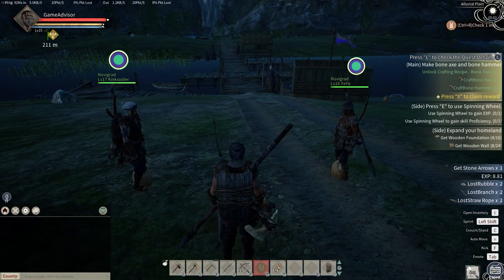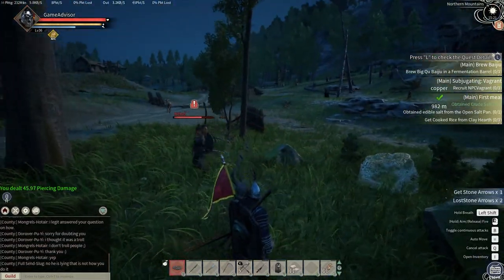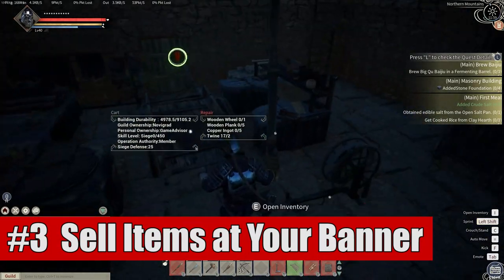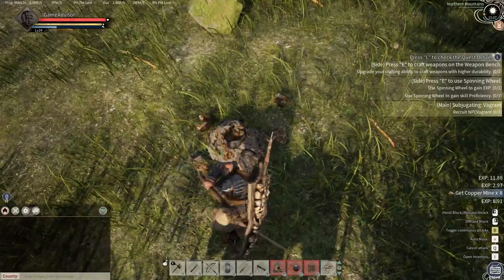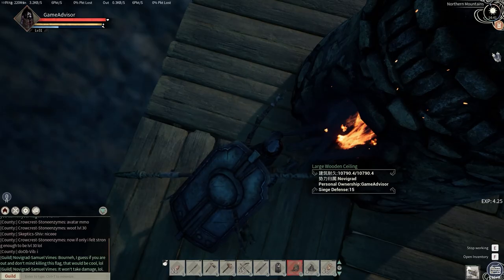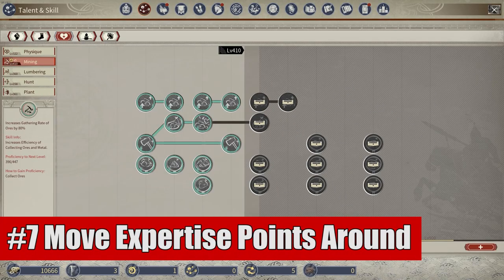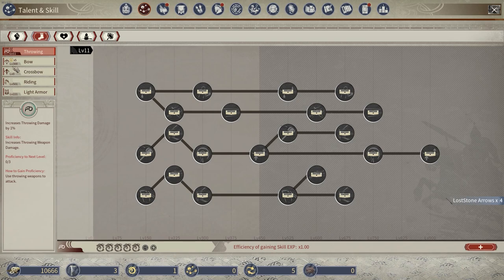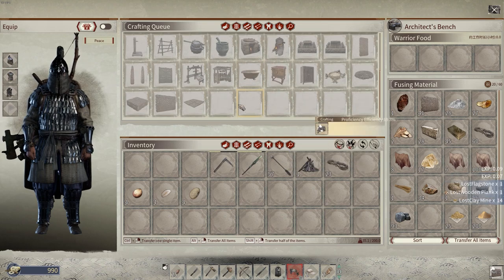10 Tips For Beginners and New Players in Myth of Empires!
In this video, we will go over 10 Beginner Tips for All Players that We Wish We Knew when we Started Playing Myth of Empires! Myth of Empires Beginner Guide!

Countdown Animation Credit: Videezy.com

0:00 - Intro
0:32 - Tip #1 Transfer to PvP Server at 16
0:56 - Tip #2 Damage is Related to Momentum
1:59 - Tip #3 Sell Items at Your Banner
2:17 - Tip #4 Buy XP Blessings Every Day
2:54 - Tip #5 Have Subordinates Mine For You
3:43 - Tip #6 Smack Tied up NPCs for XP
4:15 - Tip #7 Move Expertise Points Around
4:44 - Tip #8 Level Ranged By Shooting Nothing
5:12 - Tip #9 Use Benches When Crafting For Bonus XP
5:53 - Tip #10 Join The Biggest Guild You Can
7:05 - Outro

🎵 Music 🎵
Snake City - I Can't Deny
Hallman - Heard The Stars
Tomas Skyldeberg - We Can Be Fearless
Hallman - Lost Emerald
oomiee - Smores